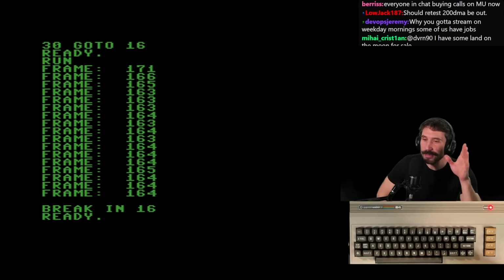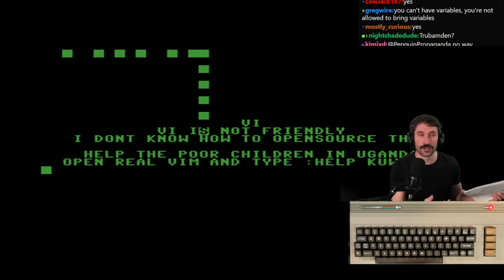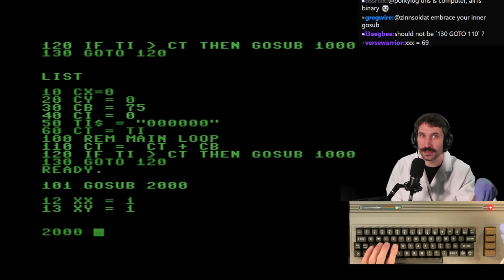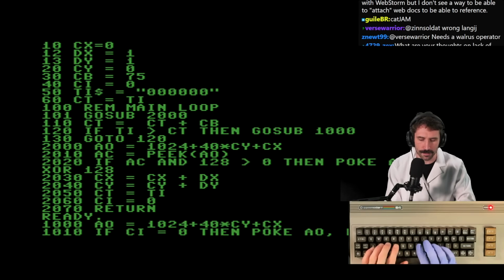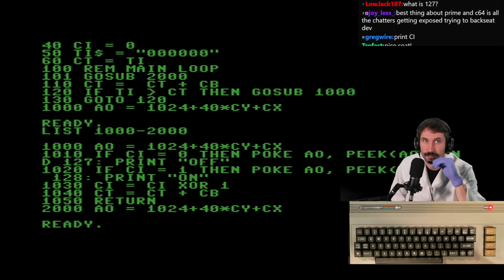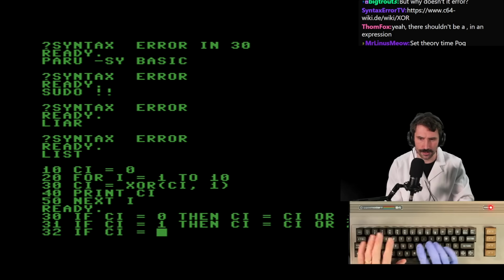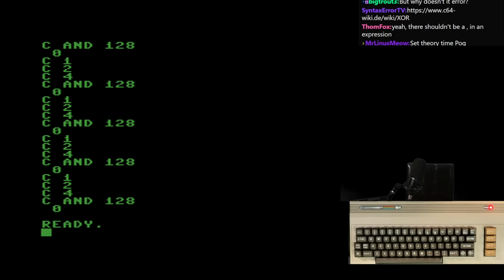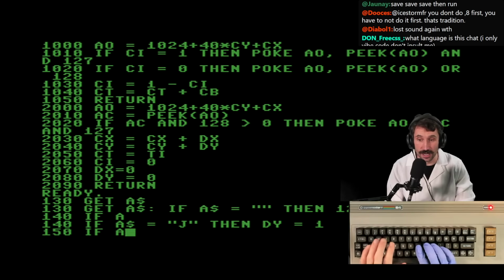Working Cursor with VI motions in BASIC